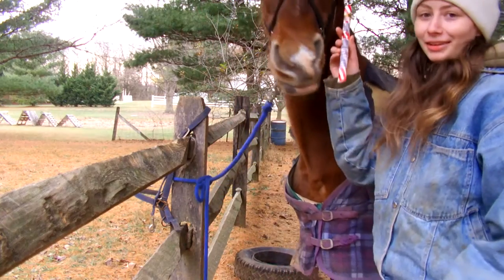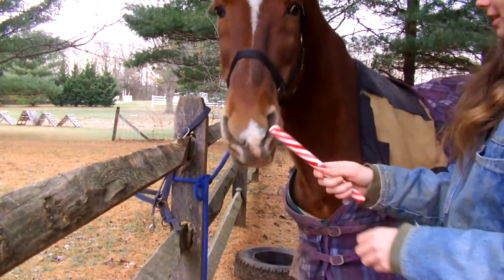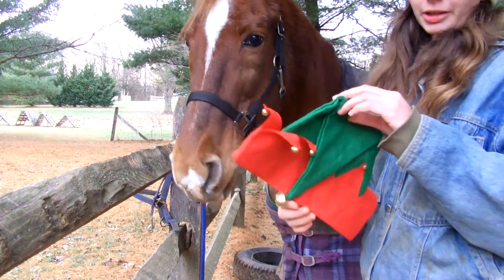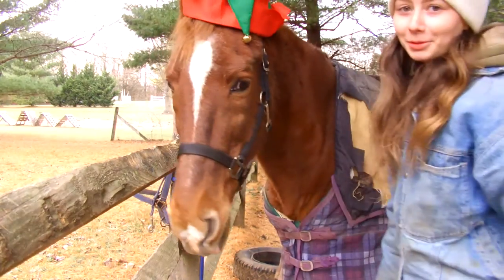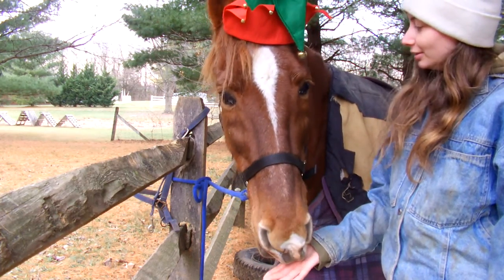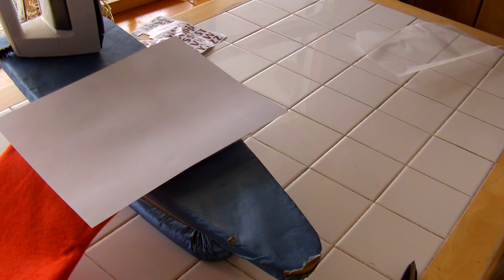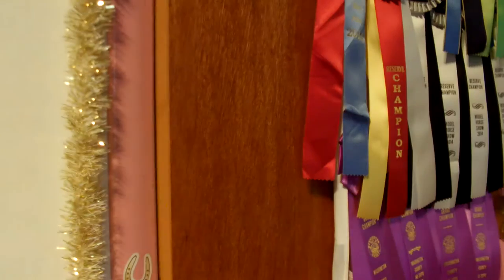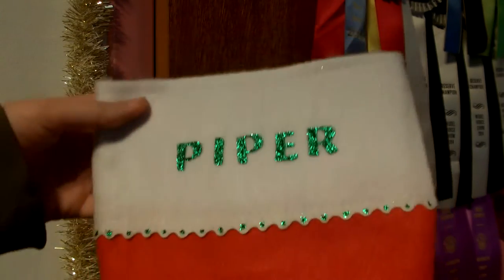Testing [Christmas] Dollar Store Products: Horse Edition #3 | 12 Days of Christmas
12 DOC #4 of 12